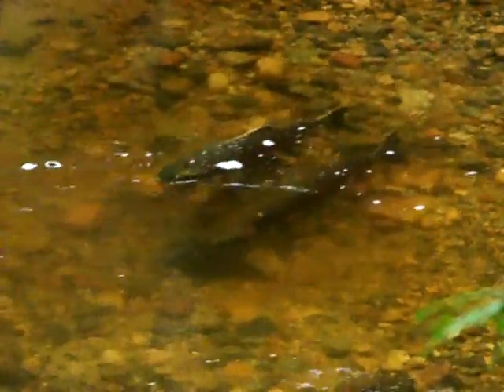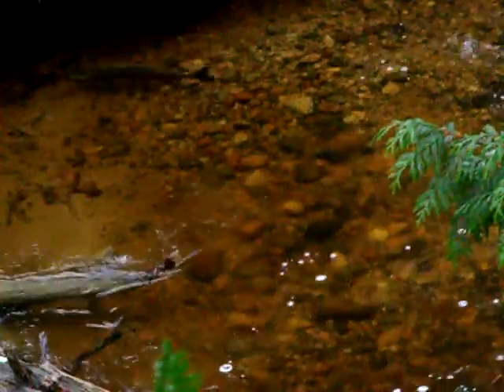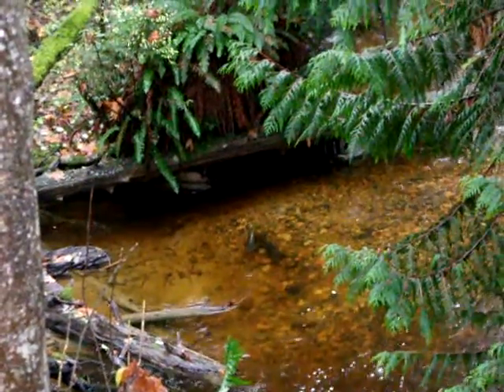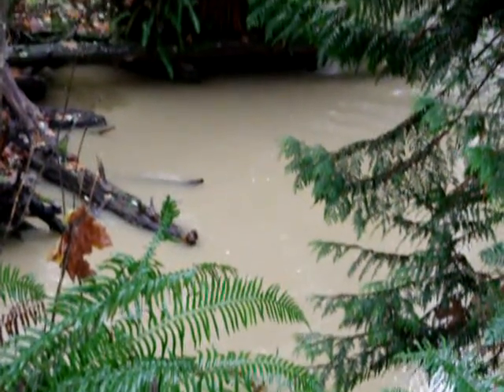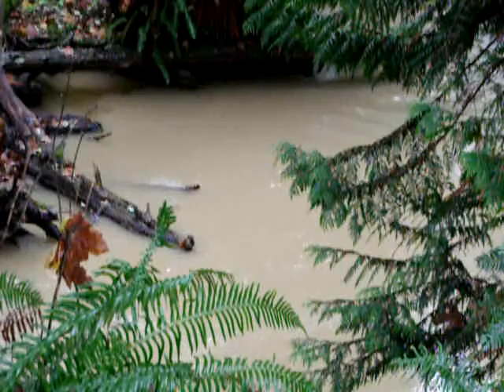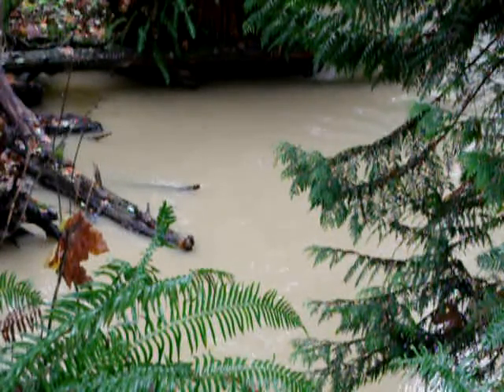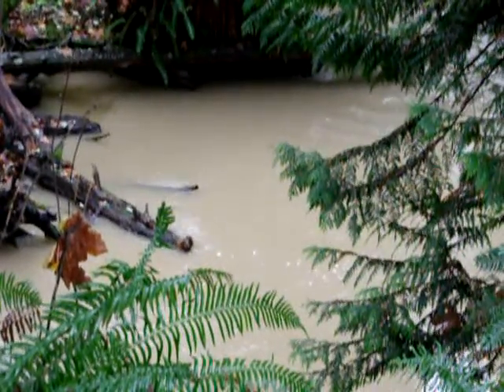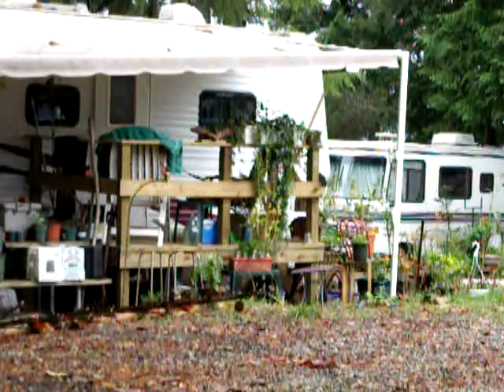Coho Salmon Spawning in Silty Wilson Creek 2010.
The higher peak flows in this creek are caused by the overlogging of the 24 square Km area of this watershed.